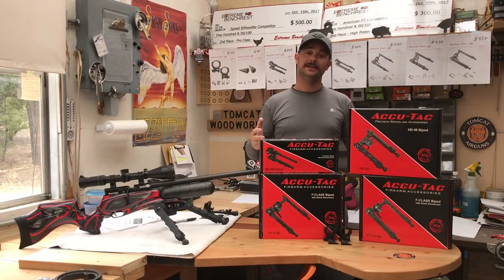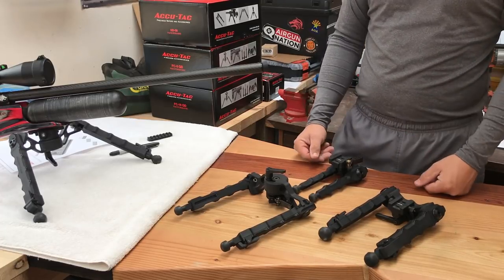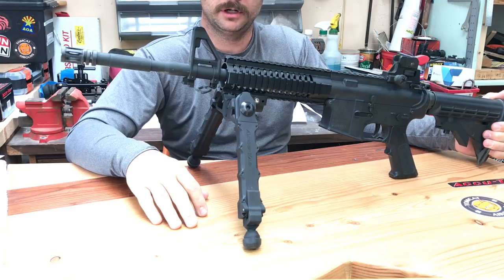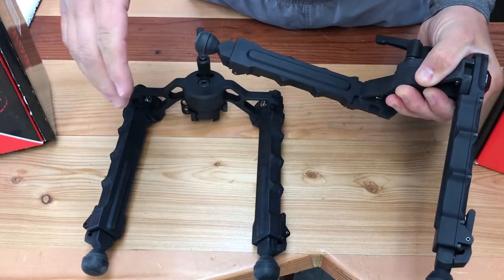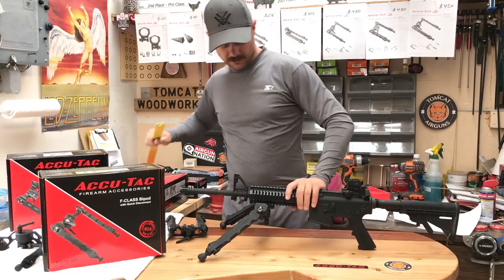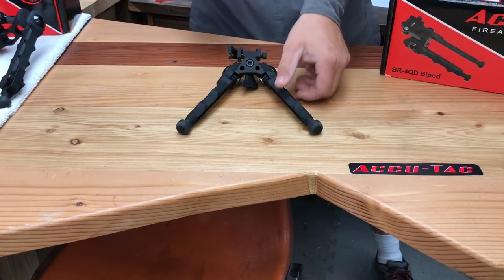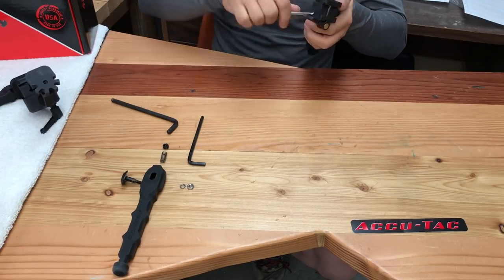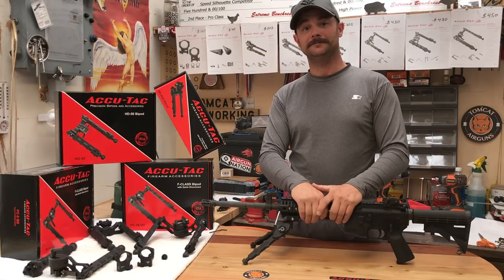Accutac Bipod comparison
I compare many of the bipod styles offered by Accu-tac including the new HD-50. I'll review the features and differences them so that you can make an educated decision on which one you might like.
Overall, I am very impressed by the build quality, ease of use, stability, simplicity, and toughness of the Accu-Tac lineup.